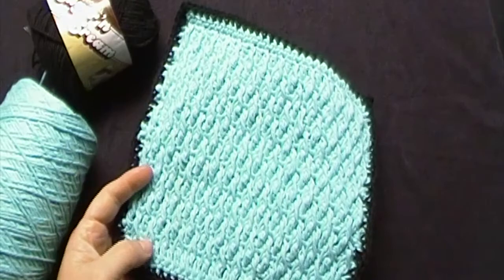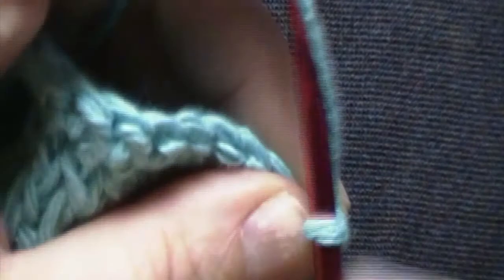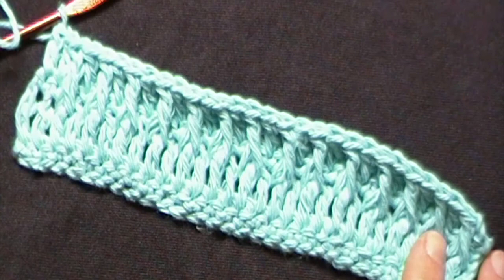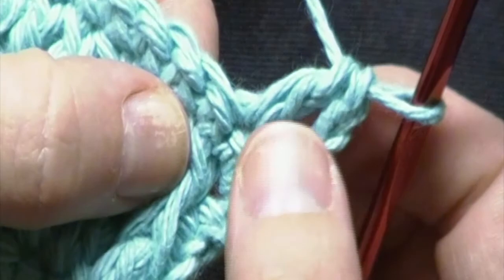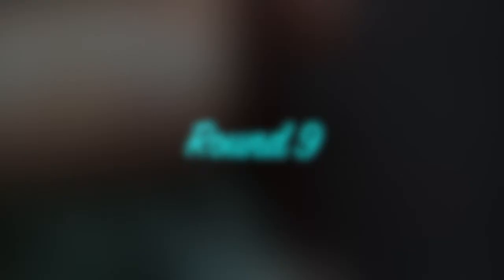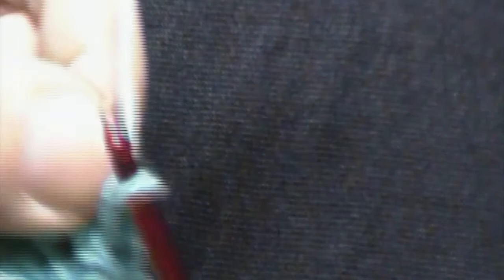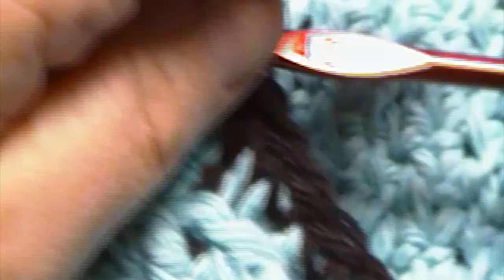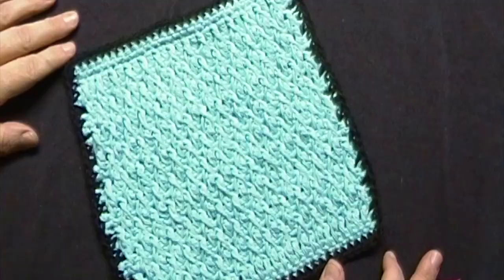Alpine Ridge Dishcloth Crochet Tutorial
**Hello friends! Todays tutorial is for the Alpine Ridge Dishcloth crochet tutorial. We will be using 3 stitches for this tutorial. The Single Crochet, Double Crochet and Front Post Double Crochet stitches. The finished measurements are 7 by 7 inches. A #4, cotton/cotton blend yarn is suggested.

-#4, Worsted Weight Cotton Yarn (I used Peaches and Cream in the colors Seabreeze and Lily Sugar and Cream in the color Black)
-4.5 mm crochet hook
-Scissors
-Yarn Needle (AKA Darning Needle)

*I'm also on Ravelry!

*My Pinterest Boards!

Below are Affiliate links to products I use (Purchases made through affiliate links do not cost any extra to you and help me to bring you more quality content and tutorials)

Peaches and Cream yarn in the color Seabreeze

Lily Sugar And Cream in the color Black

Yarn Needles

Crochet hook